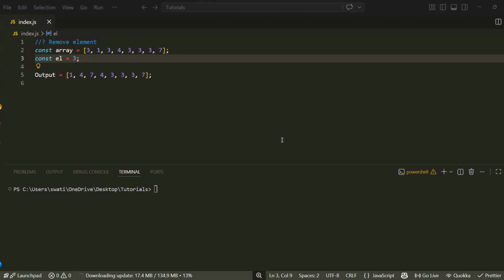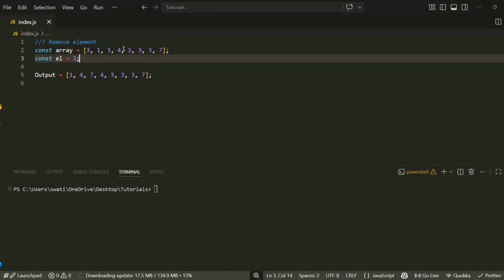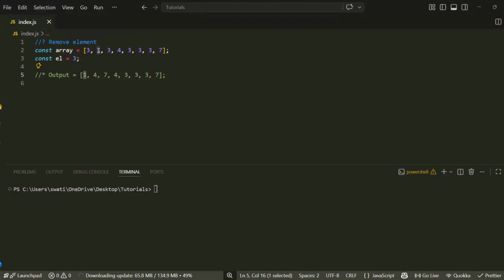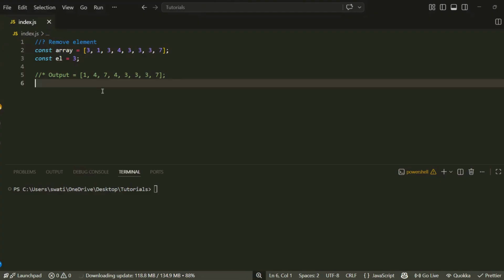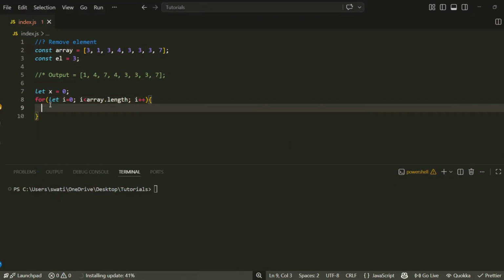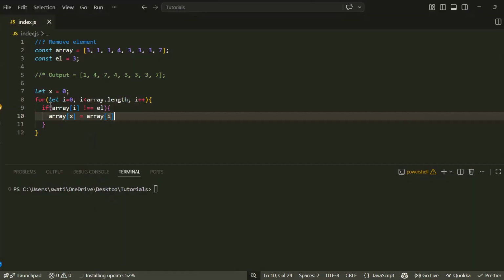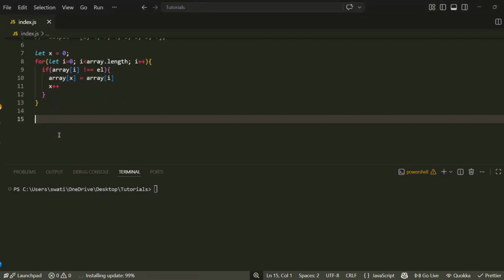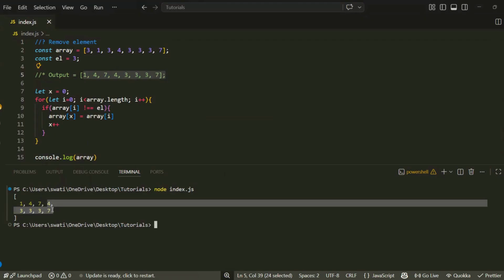Remove Element from Array | DSA Problem Explained (Easy JavaScript Solution)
In this video, you’ll learn how to solve the Remove Element problem using an efficient approach. We’ll walk through the logic step-by-step and implement a clean JavaScript solution that helps you understand how in-place operations work.

If you're starting coding, these tools can really help:
💻 Laptop for Programming
⌨️ Mechanical Keyboard for Coding
🖱️ Ergonomic Mouse for Long Coding Sessions
📚 JavaScript Beginner Book
☕ Coffee Mug for Late Night Coding 😄